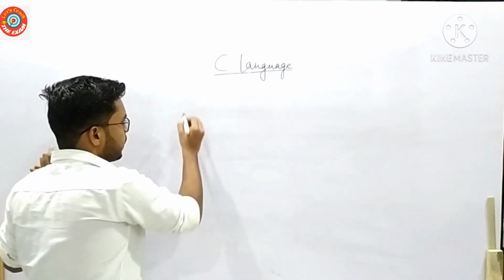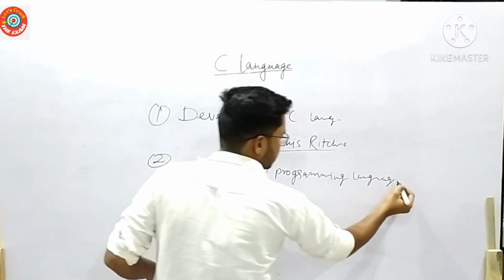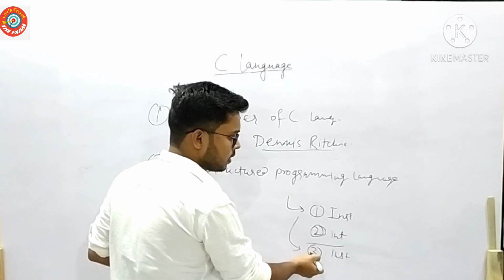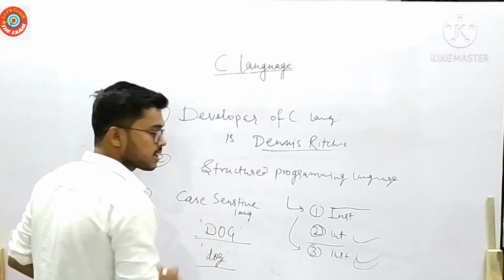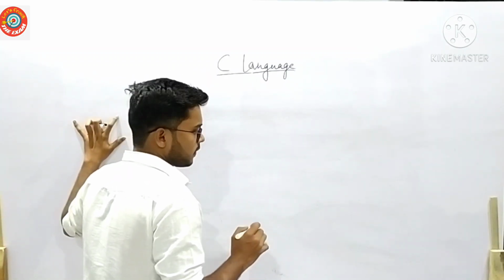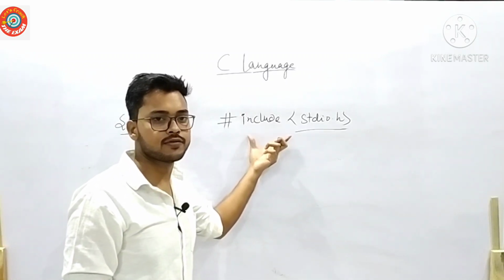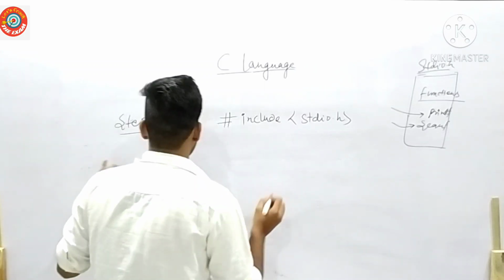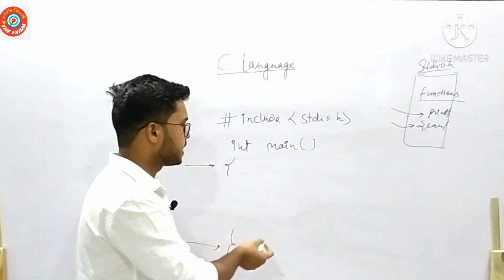C Language Programming language| The Easiest Way of Learning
Welcome to our channel Lets Crack The Exam,  You can find this video useful for all type of competitive Exams like like UPSC, UPSSC, UPPCS, SSC, RRB, Bank, RAILWAY,IBPS and all state government exams like APPSC, MPSC, KPSC, TNPSC, TSPSC, RPSC, OPSC, BPSC, RPSC, JPSC etc We're dedicated to giving you the very best of information’s best platforms for preparation of competitive exams and jobs.

We hope you enjoy this video as much as we enjoy offering this to you.

C Language Programming language
The Easiest Way of Learning C Language

introduction og c language
best explanation of c language
C language
simple way of C language
let's crack the exam
programming language c by Pushpendra Kumar
c programming language class
developer of c language
c language programming class in hindi
simple way of learning